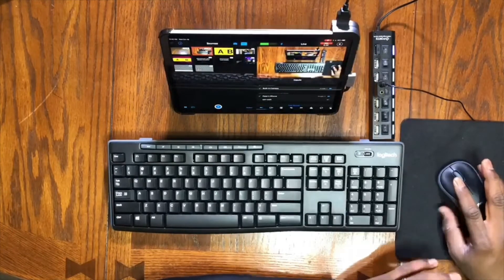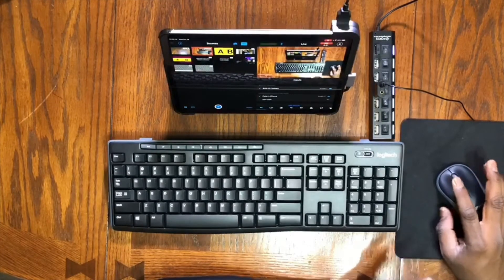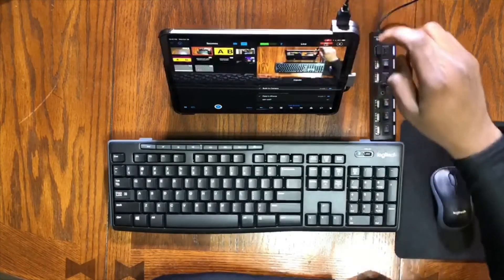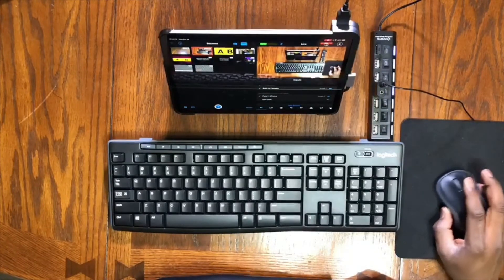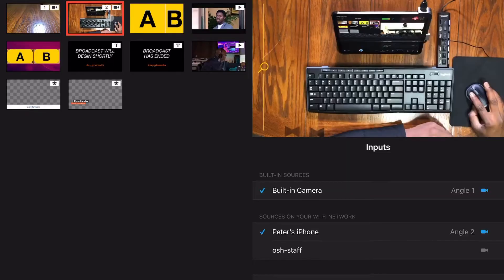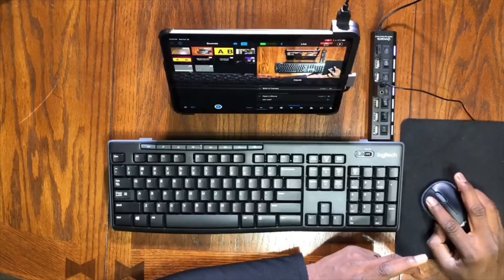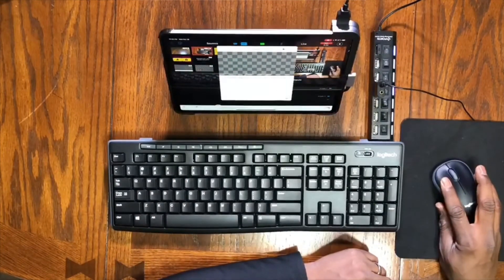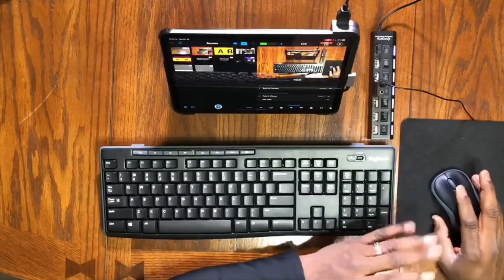connect USB/Wireless keyboard and mouse to new Ipad pro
How do you connect a USB mouse and keyboard to your iPad? In this video I show you how to connect and use a keyboard and mouse in iOS 14 and above i demonstrate the simple steps to connect a USB keyboard to an Apple device that only has a UBS-C port, and the USB-C hub. No changes are needed in settings, simply plug it in with the adapter into the usb port or usb multiple ports extension and it works.
Logitech wireless keyboard and mouse
HDMI to USB 1080p USB2.0 Record
ProCase iPad Pro 11 Case 2020 & 2018
Shure Microphone for clean audio recording
Noise Cancelling Headphones
Wall Tablet holder for tutorial recording
Neewer on Camera Video Light
Tripod for iPhone